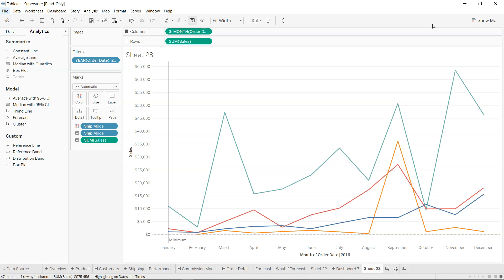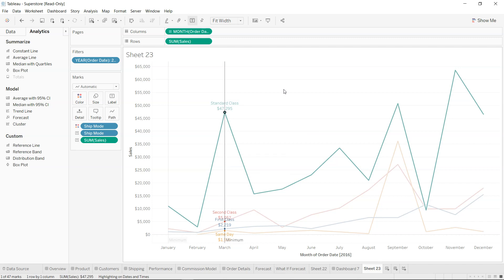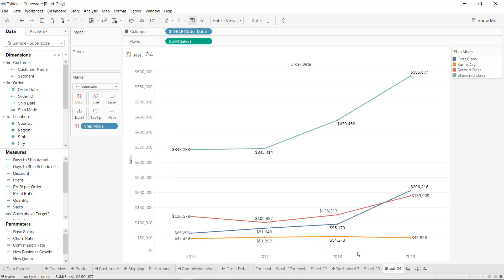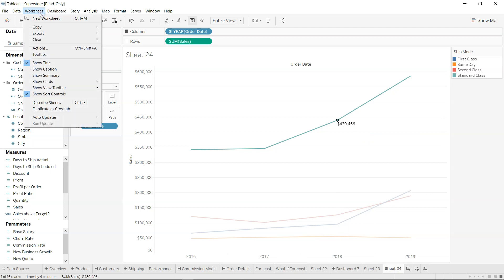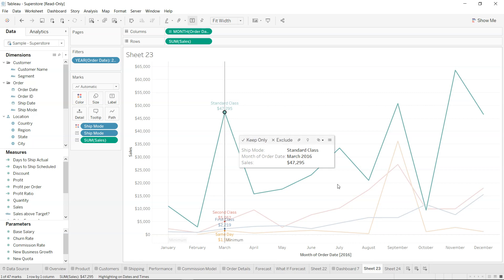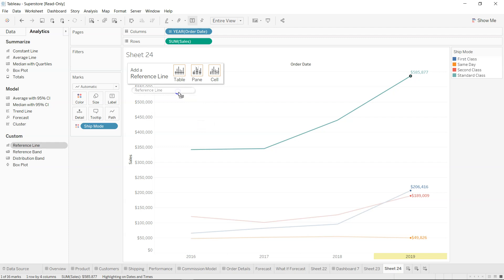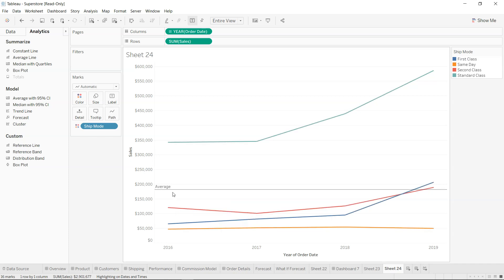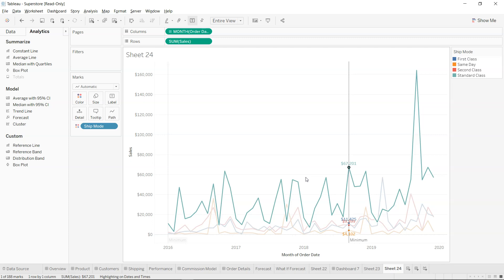Tableau Tips and Tricks - How to do the Comparative Analysis on line chart